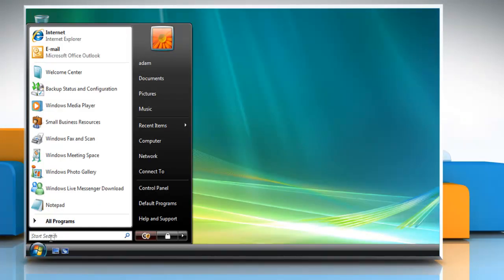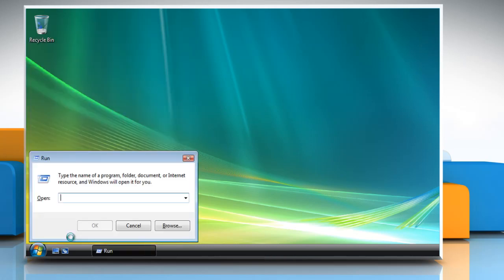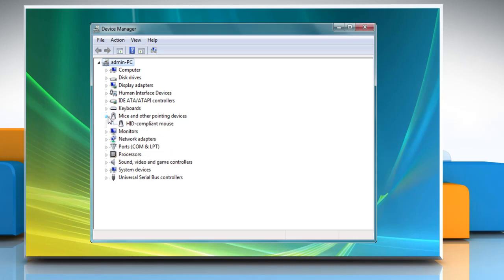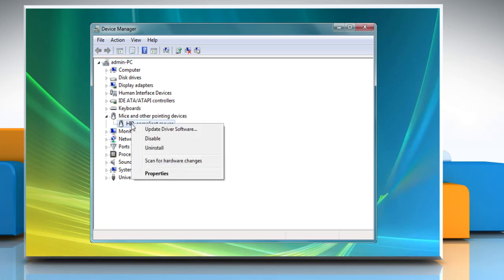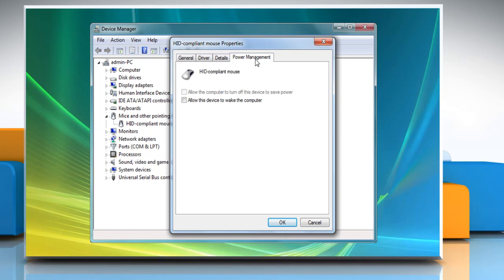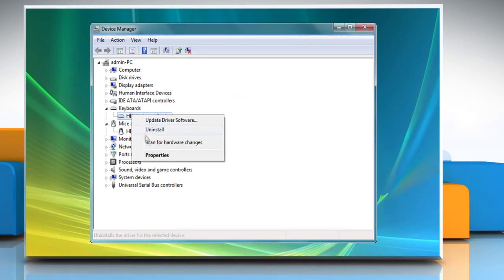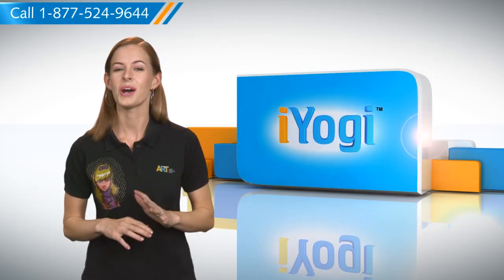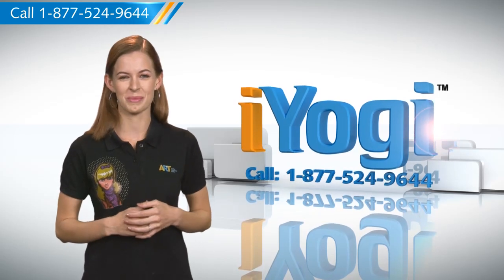Keyboard and mouse not working after sleep mode in Windows® Vista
Watch this video for steps to fix the keyboard and mouse that are not working after you recover your Windows® Vista based PC from sleep mode.

Now, sleep mode is the power saving feature of your PC and it can help you save money on your electricity bill. Problems like inability to recover the PC after going into the sleep mode or devices not functioning properly after the PC recovers from sleep mode might occur, which can be fixed easily.